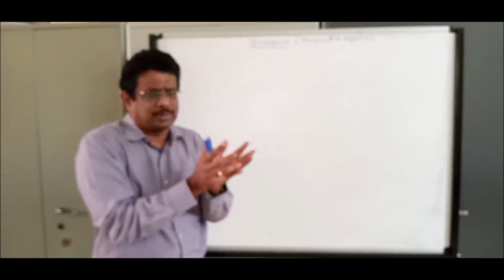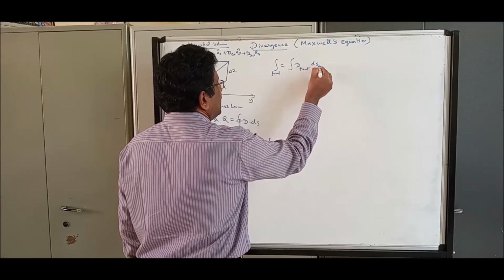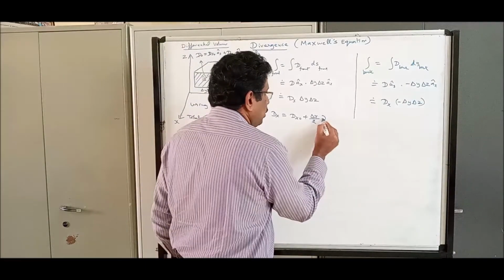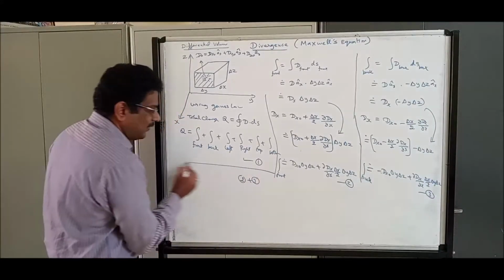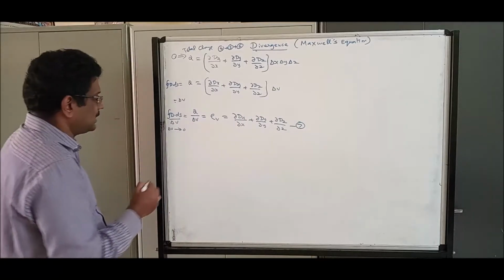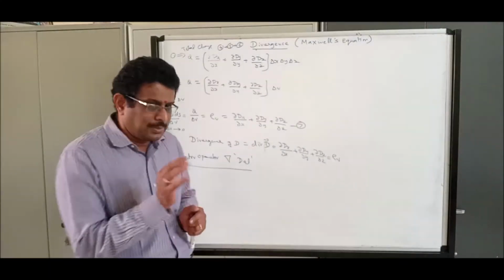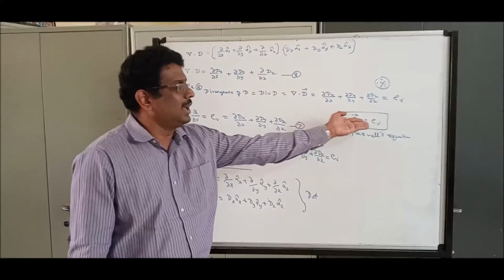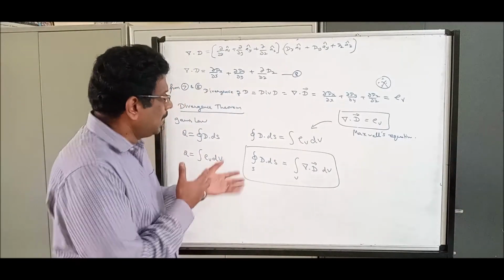EMW 15_Divergence & Maxwell's Equation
In this session we drive Divergence, Maxwel's First Equation and divergence theorem with definition from differential volume element